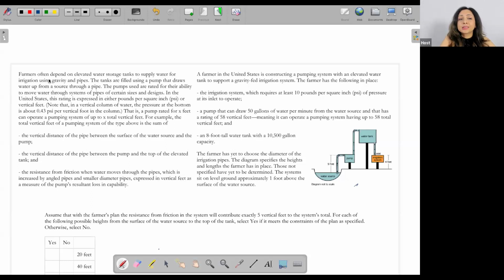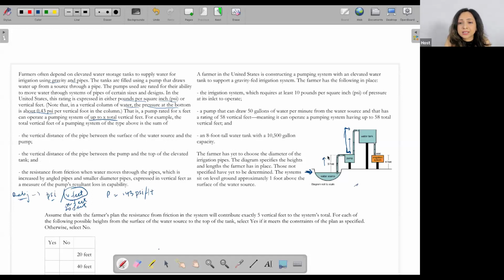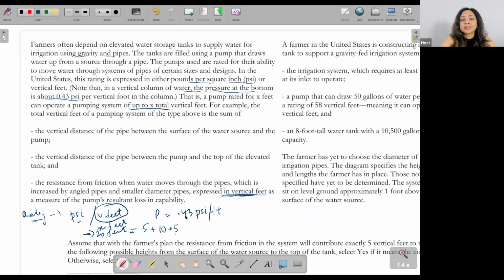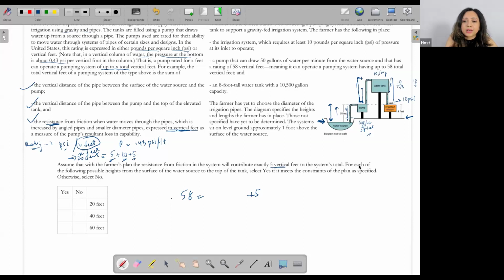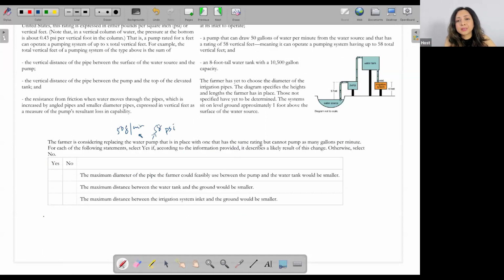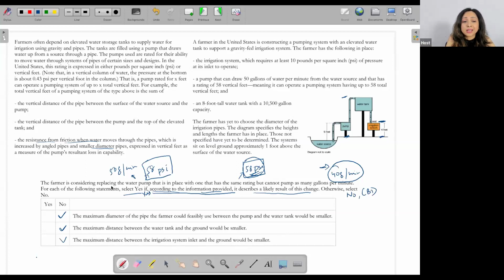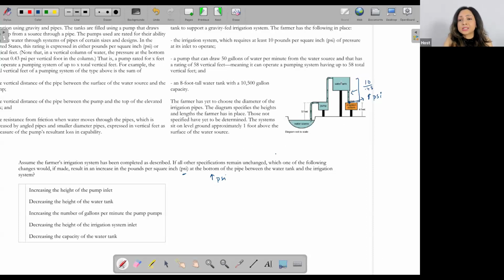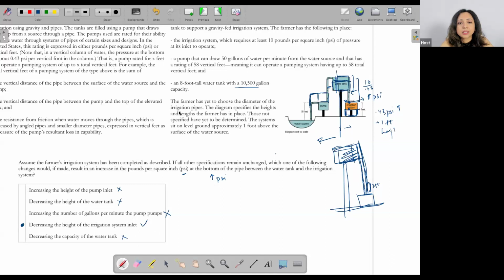GMAT MSR Farmer Water Pump Question